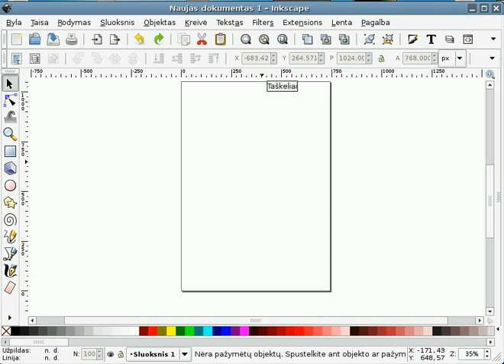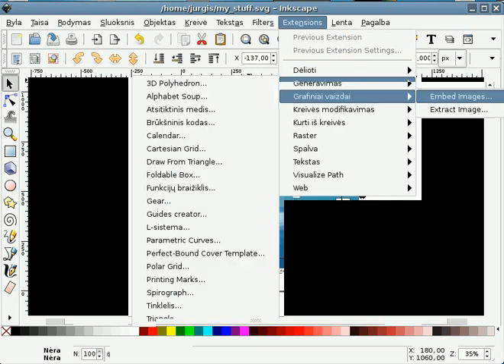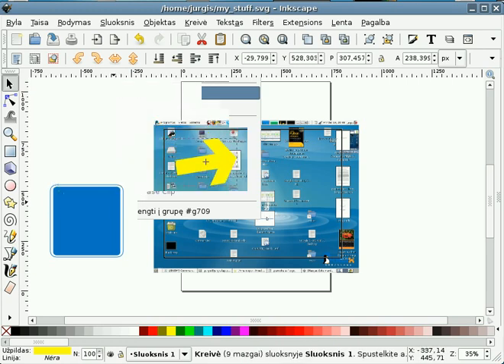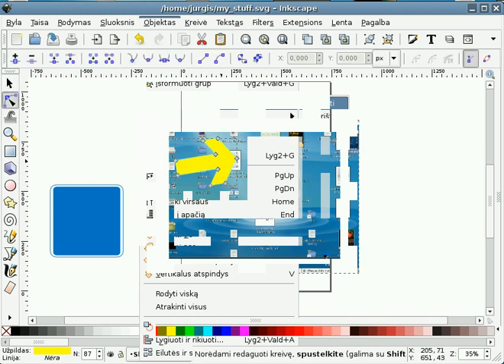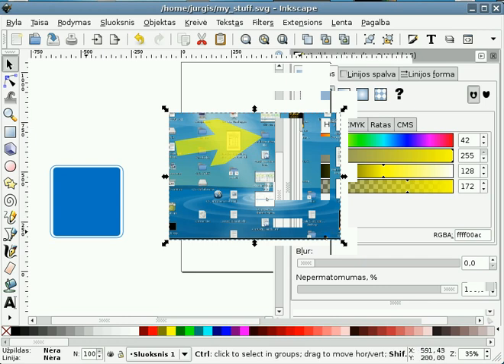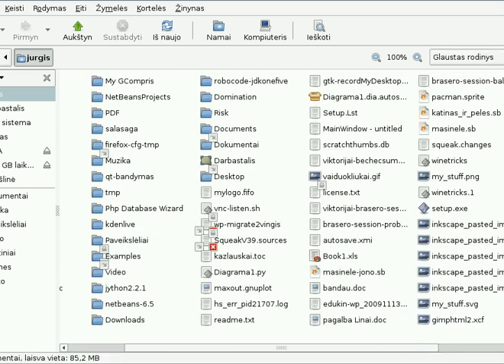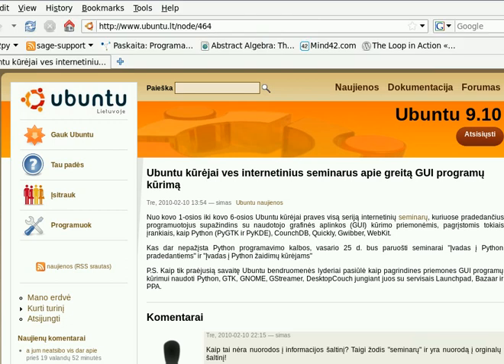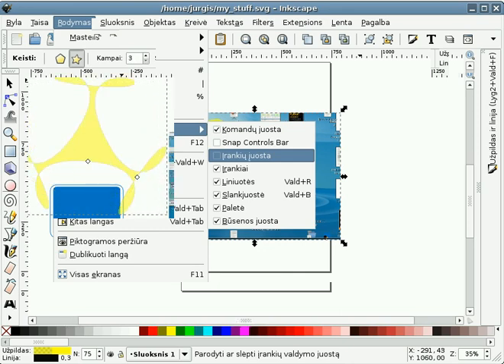using Inkscape to manipulate and annotate images